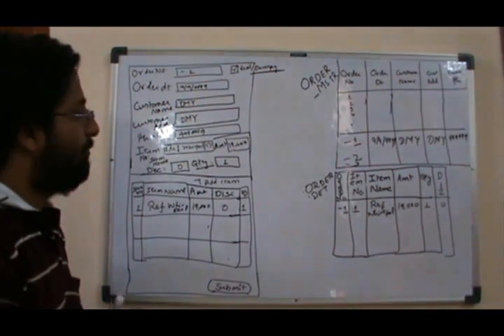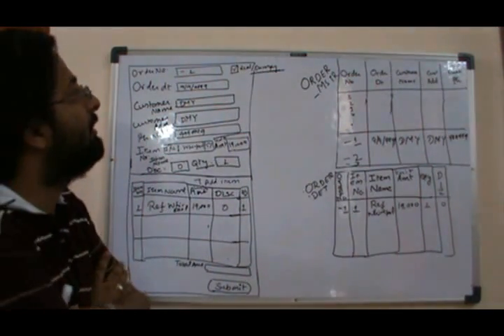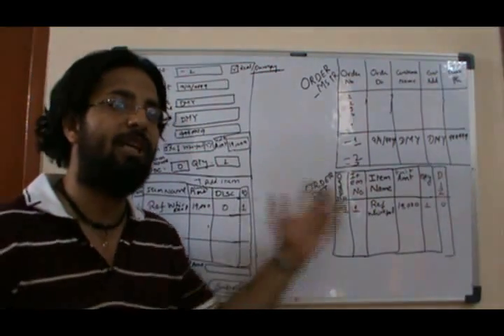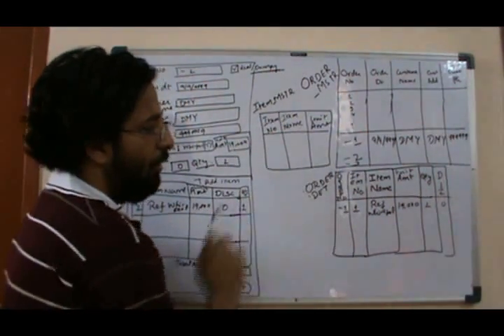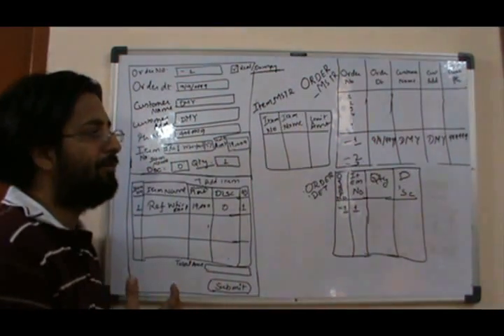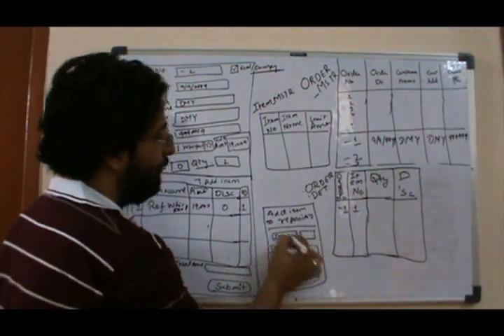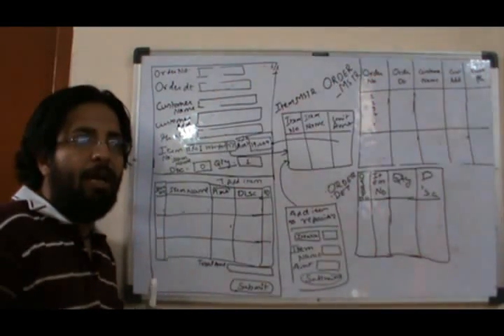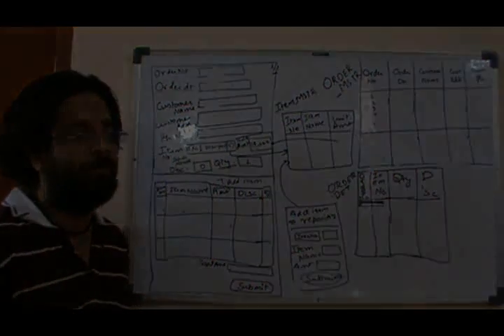2ndNormalForm _Part3.avi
Database Normalization 2nd Normal Form Part -3 2NF